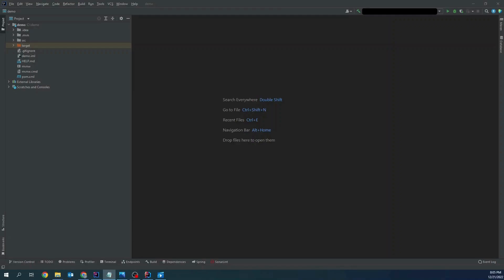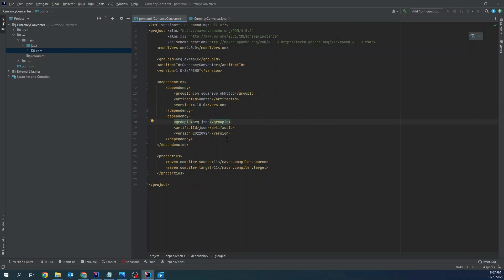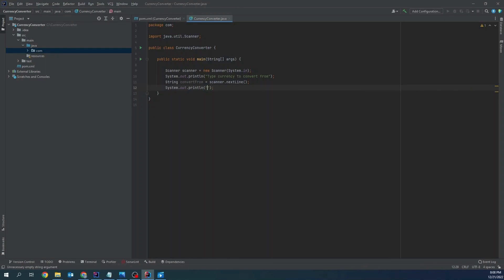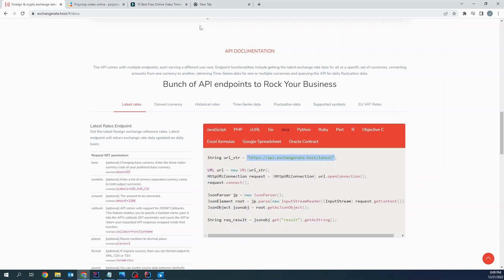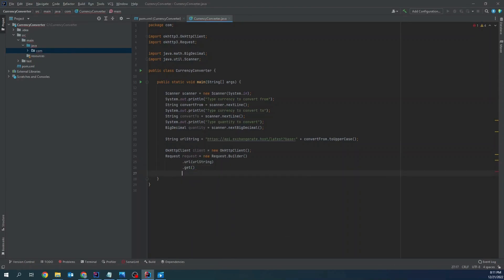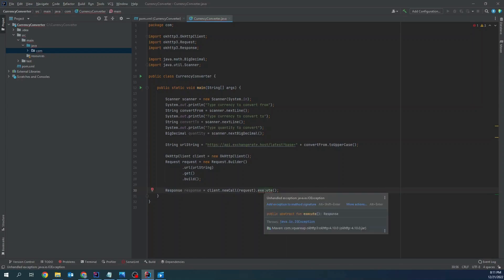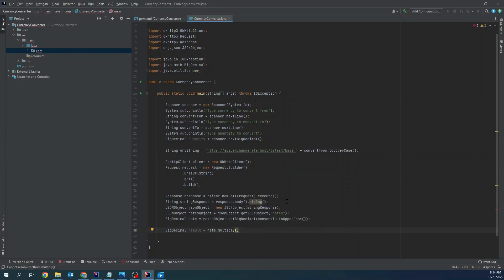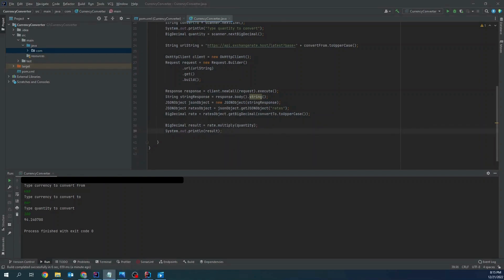Currency converter in Java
The Java application that converts currency with latest rate using external API.
Important update: API from the video has changed, please check the new API and source code.

Content of this video:
00:00 - Intro
00:13 - Project creation
01:02 - Required dependencies
01:42 - User input
03:43 - HTTP request to external API
05:28 - HTTP response extraction
07:50 - Result calculation
08:14 - Application launch
08:50 - Summary